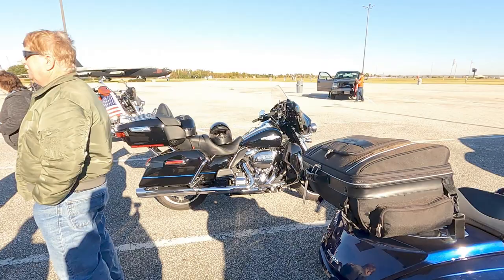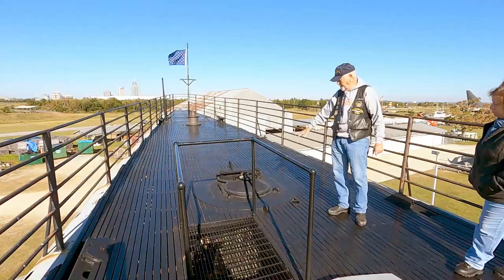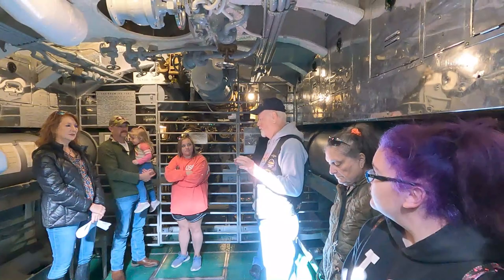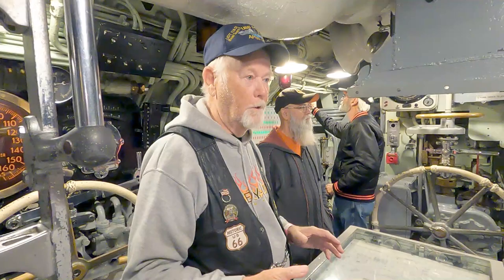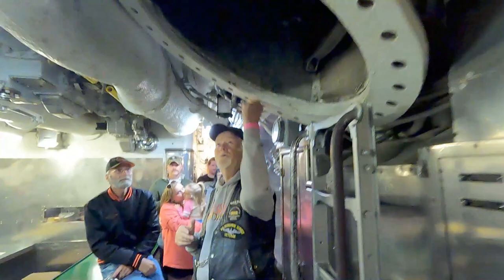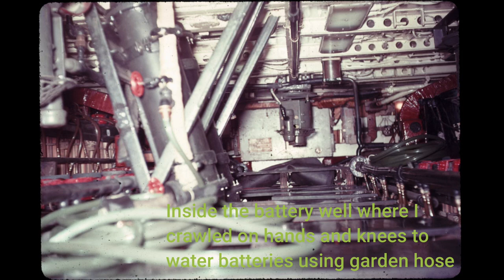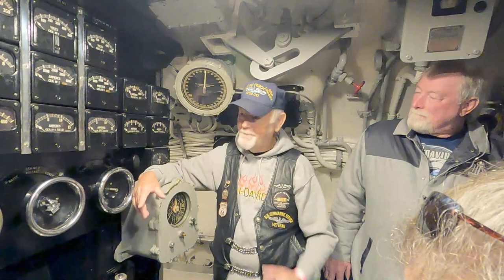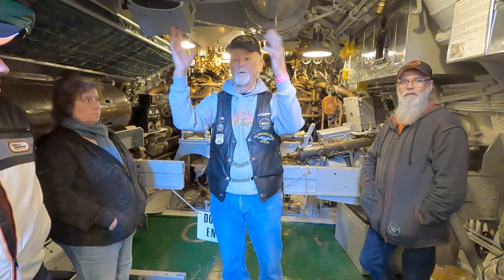Submarine USS Drum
I gave a guided tour on the type I served during the Vietnam War